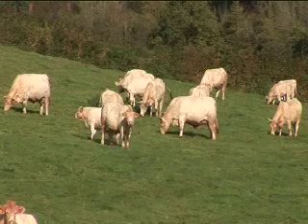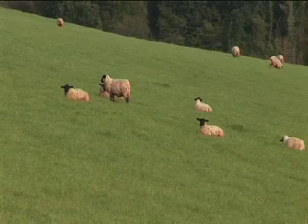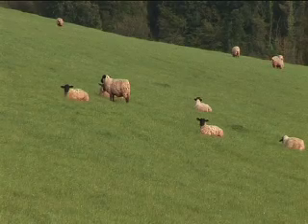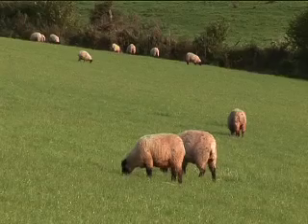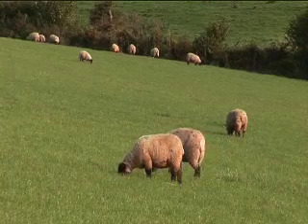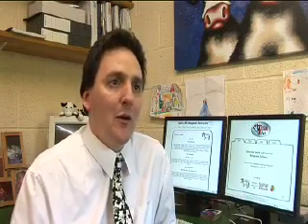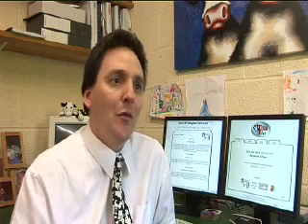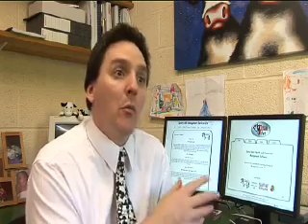Clostridial disease - Blackleg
Expert advice on the prevention of Clostridial disease